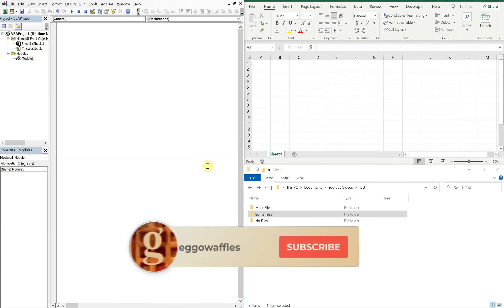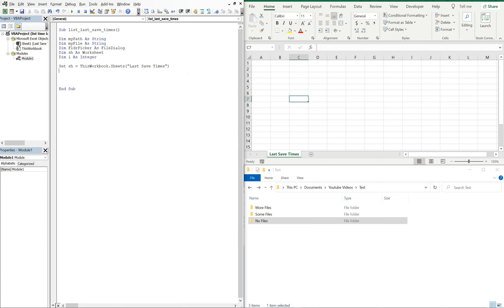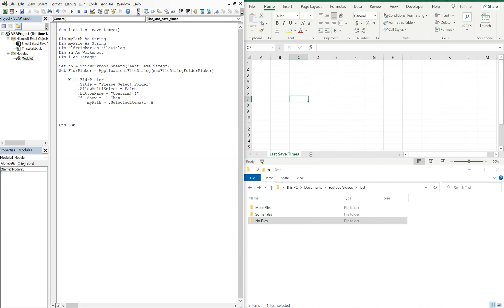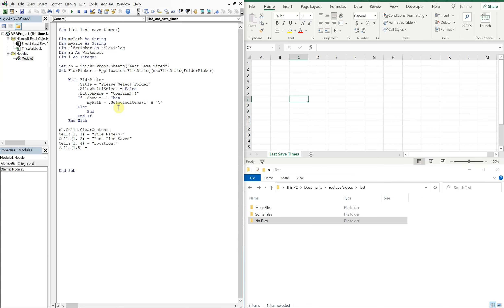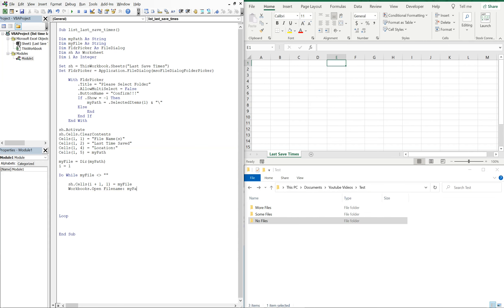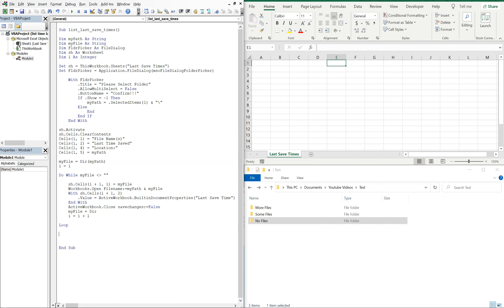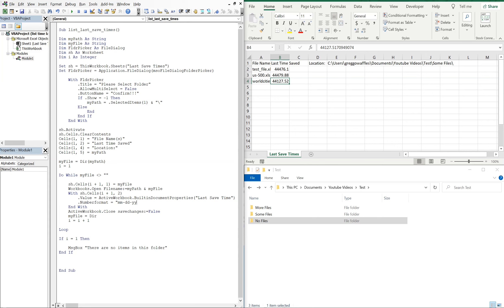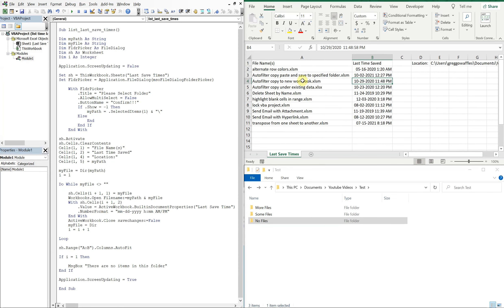Excel VBA Macro: List Time Last Saved (For All Files In Folder)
Excel VBA Macro: List Time Last Saved (For All Files In Folder). In this video, we go over how to automatically list the file names and last saved times for all files in a user selected folder. We also have the macro show the file location, and create a message for the user if there are no files in the selected folder.

Code (YouTube doesn't allow brackets; so LT and GT are used for less than and greater than, respectively):

Sub list_last_save_times()

Dim myPath As String
Dim myFile As String
Dim FldrPicker As FileDialog
Dim sh As Worksheet

Application.ScreenUpdating = False

Set sh = ThisWorkbook.Sheets("Last Save Times")
Set FldrPicker = Application.FileDialog(msoFileDialogFolderPicker)

    With FldrPicker
        .Title = "Please Select Folder"
        .AllowMultiSelect = False
        .ButtonName = "Confirm!!!"
        If .Show = -1 Then
            myPath = .SelectedItems(1) & "\"
        Else
            End
        End If
    End With

sh.Activate
sh.Cells.ClearContents
Cells(1, 1) = "File Name(s)"
Cells(1, 2) = "Last Time Saved"
Cells(1, 4) = "Location:"
Cells(1, 5) = myPath

myFile = Dir(myPath)
i = 1

Do While myFile LTGT ""

    sh.Cells(i + 1, 1) = myFile
    Workbooks.Open Filename:=myPath & myFile
    With sh.Cells(i + 1, 2)
        .Value = ActiveWorkbook.BuiltinDocumentProperties("Last Save Time")
        .NumberFormat = "mm-dd-yyyy h:mm AM/PM"
    End With
    ActiveWorkbook.Close savechanges:=False
    myFile = Dir

Loop

sh.Range("A:B").Columns.AutoFit

If i = 1 Then

    MsgBox "There are no items in this folder"
End If

Application.ScreenUpdating = True

End Sub